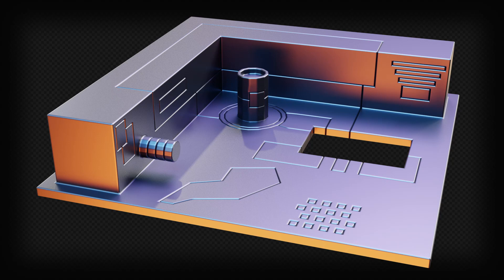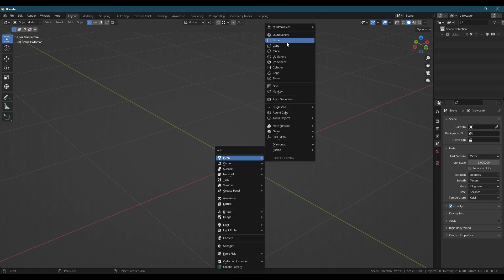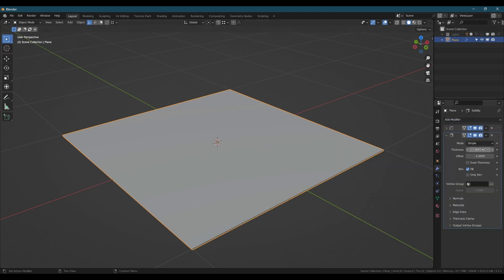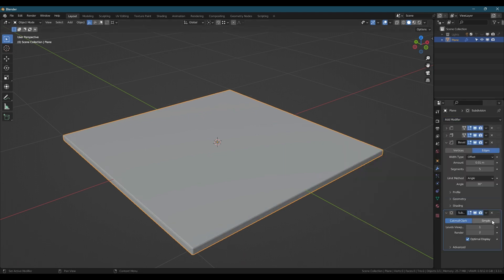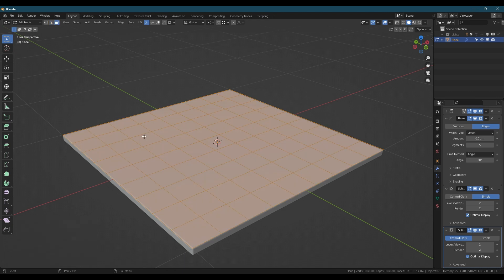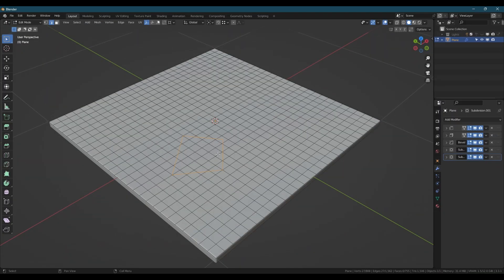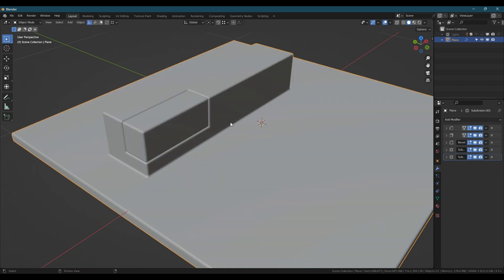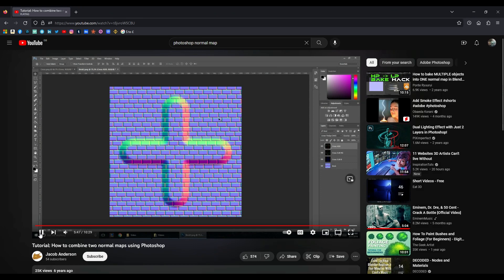Easy Panel Lines in Blender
Hello,

In this video I show you a method for creating panel lines non-destructively in Blender. You can use this technique to bake Normal maps that you can later combin with Texture Normals with Photoshop. Lines can be added anywhere using existing geometry, including subdividing specific areas for denser detail, using the Knife tool to make any shapes, using loop tools for circular details and many more applications.